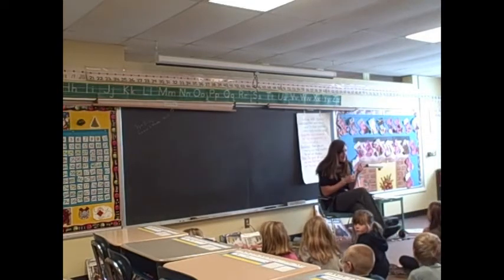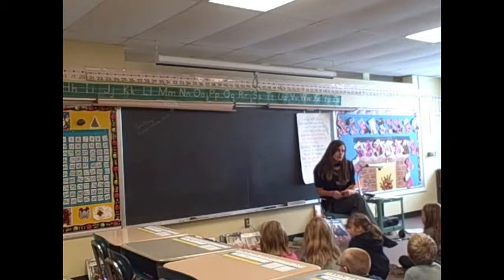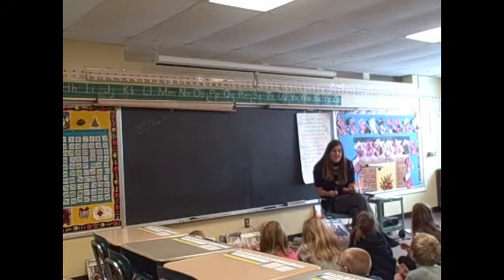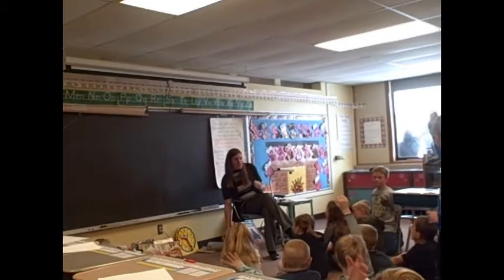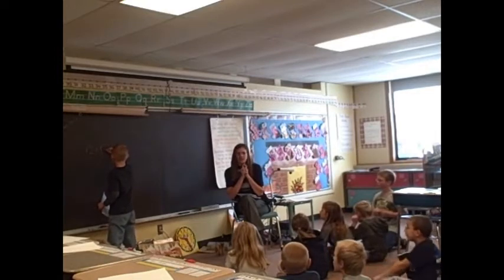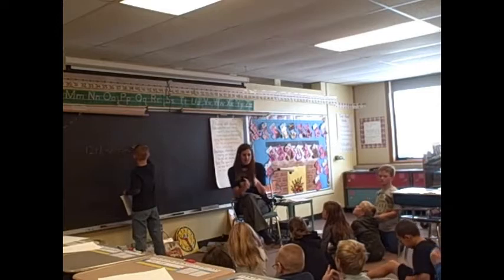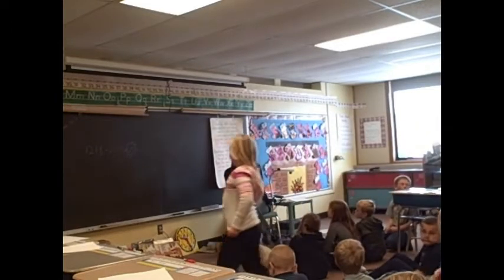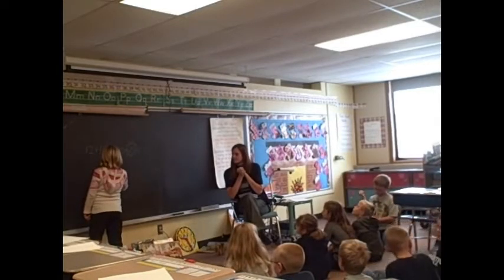Jen Green Teaching 2nd Grade CGI Math Problem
Jen Green is teaching one CGI problem to second grade students during her student teaching placement. The second grade students show her different methods of how they solve the problem.